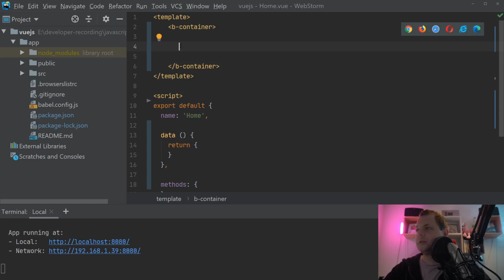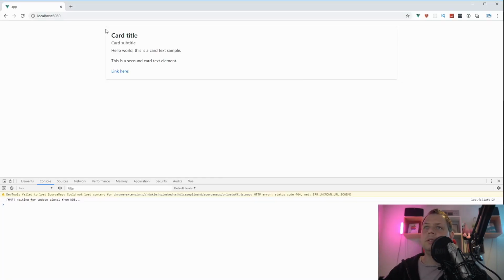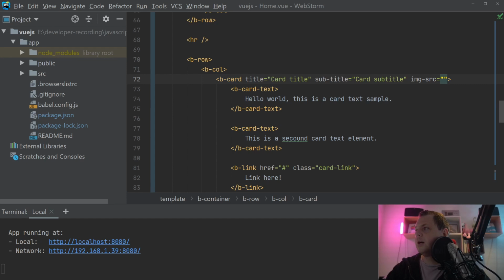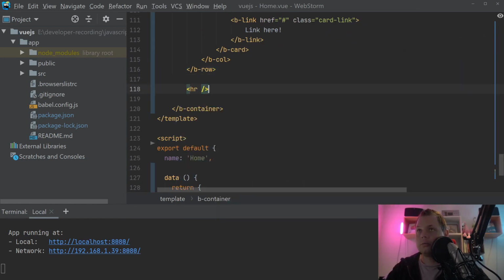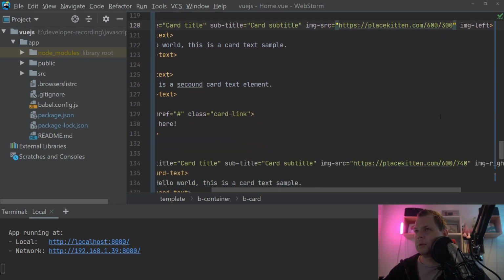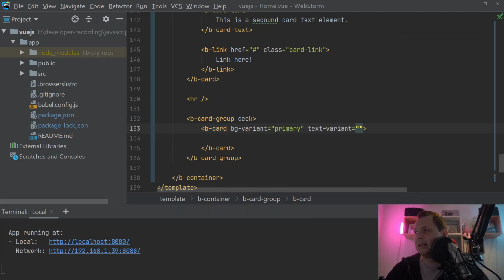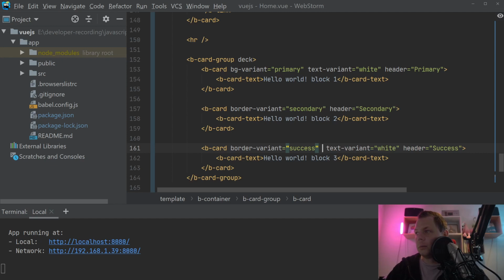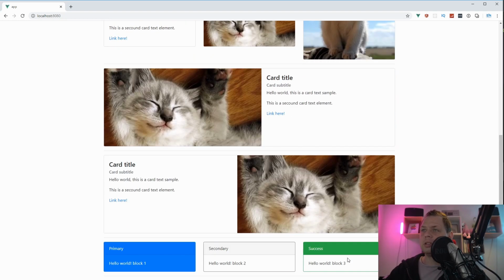Playground with card in bootstrap-vue for vuejs - bootstrap-vue tutorial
Learn how to work with card in bootstrap-vue, card are using to create cool ui with nice look easy in bootstrap-vue and this video will help you to understand card in bootstrap-vue